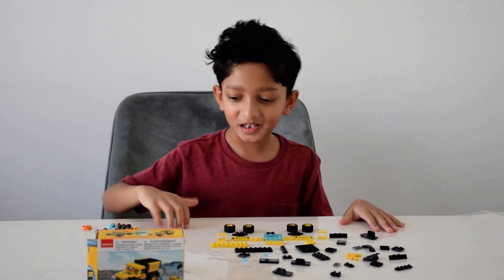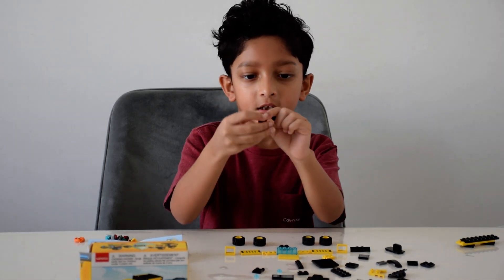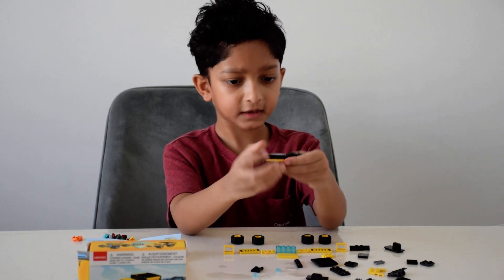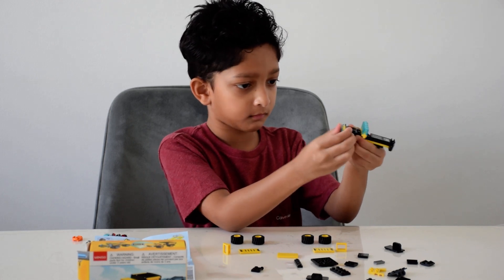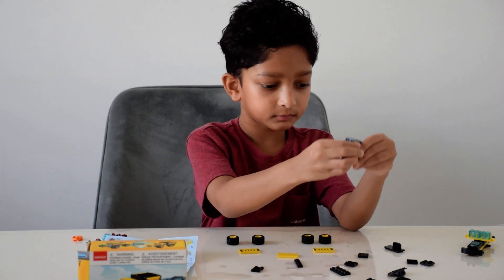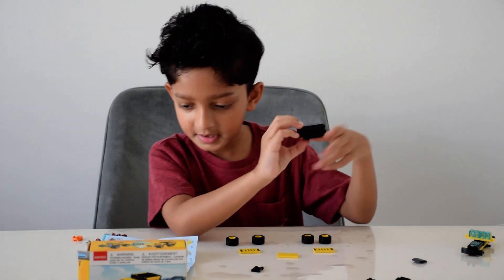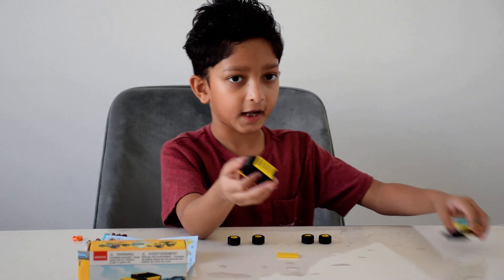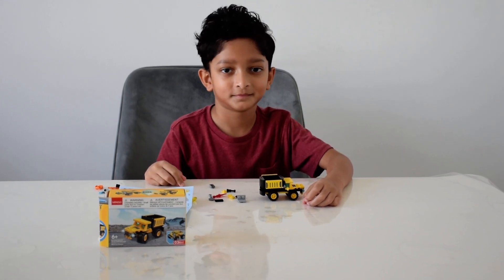Become a LEGO Truck Master: Build Awesome Trucks from Scratch!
Hey there, LEGO builders!  Ready to rev your engines and build incredible trucks?  This channel is your one-stop shop for becoming a LEGO truck master!

We'll take you on a step-by-step adventure through the world of LEGO truck building.  Get ready to:

Master the Basics: Learn all about different LEGO pieces and how they snap together to create amazing truck parts.
Build Mighty Machines: From classic monster trucks to firetrucks zooming to the rescue, we'll guide you through building all sorts of cool trucks!
Get Creative: Feeling inspired? We'll show you how to use your imagination and LEGO skills to design your own one-of-a-kind trucks!
Problem-Solve Like a Pro: Ever get stuck building? Don't worry, we'll teach you awesome problem-solving skills to overcome any LEGO obstacle.
This channel is perfect for builders of all levels, from beginners who are just starting out to experienced LEGO masters looking for a new challenge.  So grab your bricks, buckle up, and get ready to build some epic LEGO trucks!